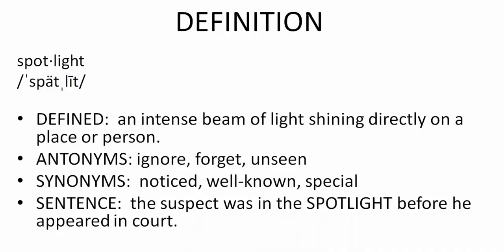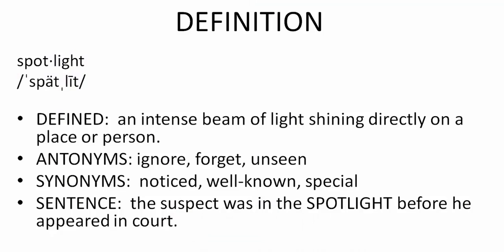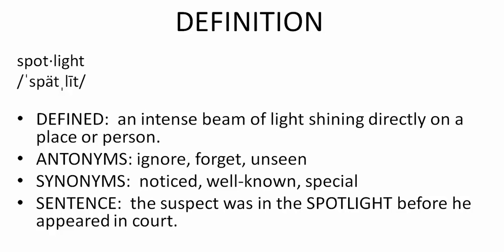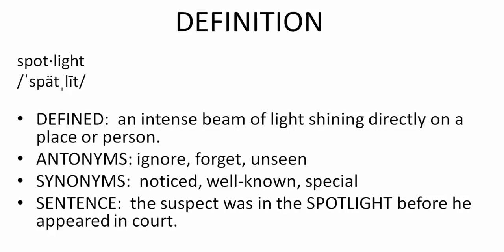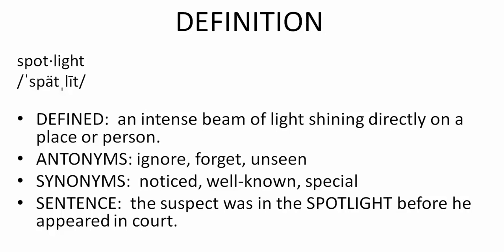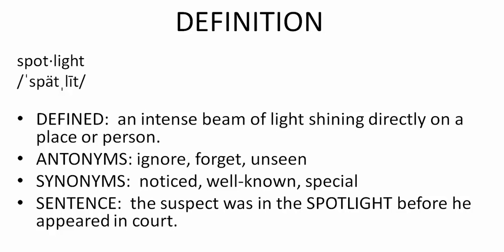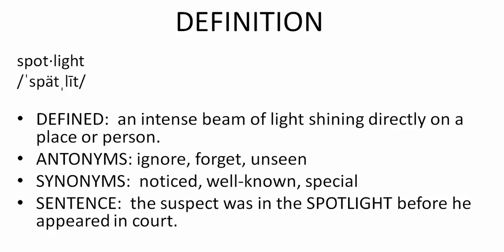SPOTLIGHT Vocabulary Word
Please practice the VOCABULARY word Spotlight.  Write a sentence in the comment section using the word Spotlight.